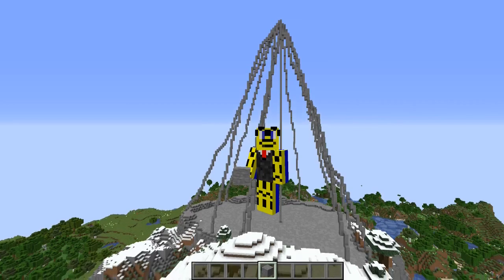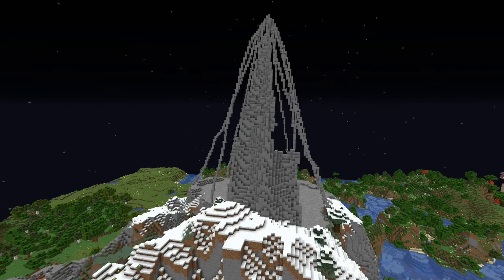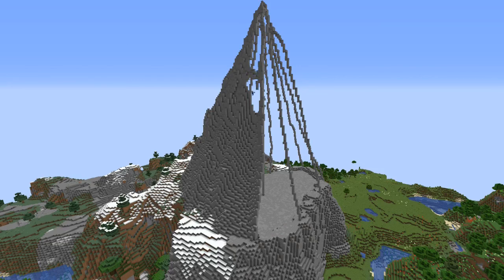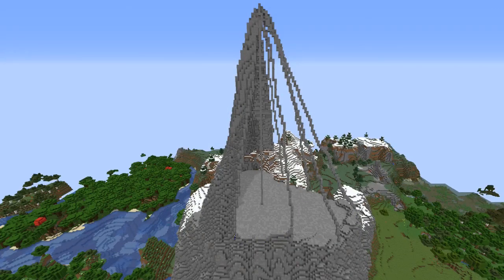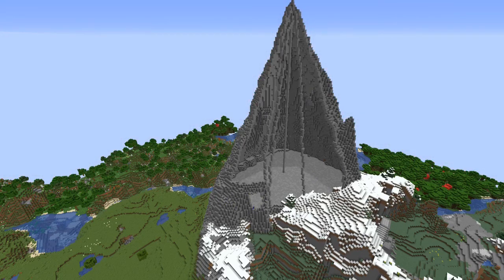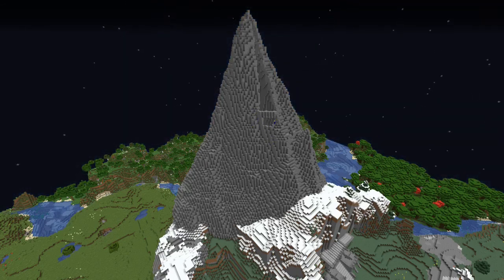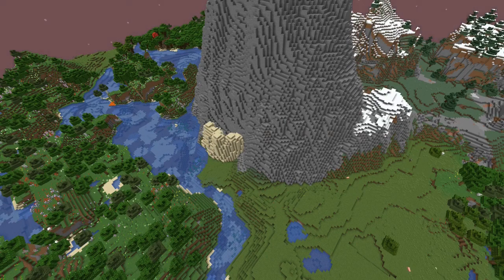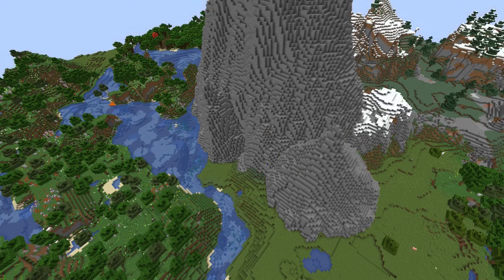Building Nations: A Really Big Mountain and Some Small Ones Too (Ep. 23)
Its time to finish Weeratink! Or is it? No it's not time, but it certainly is close! The mountain on top has been filled in, and we have some more ideas for it too.